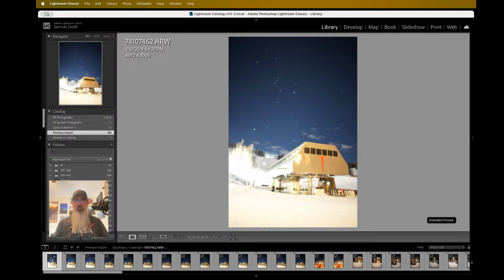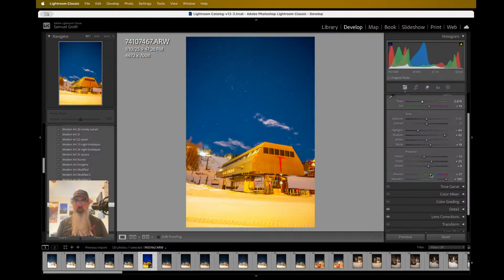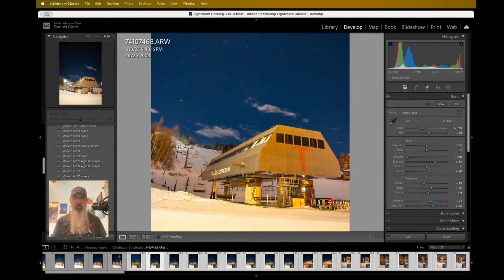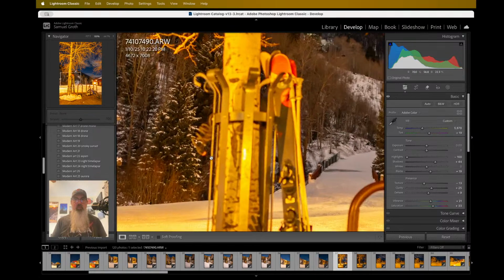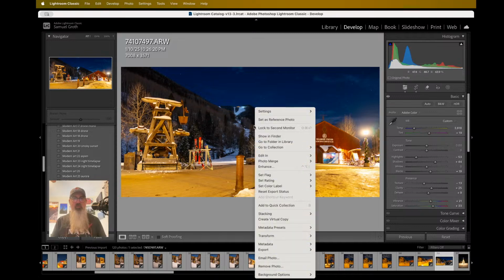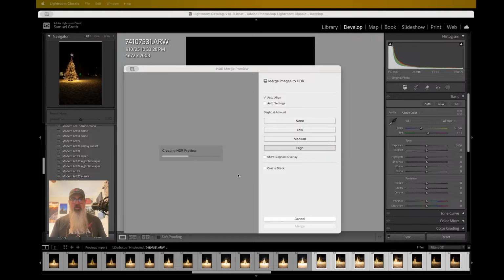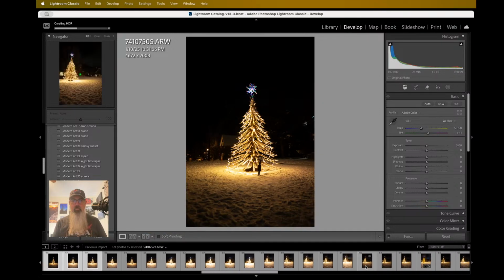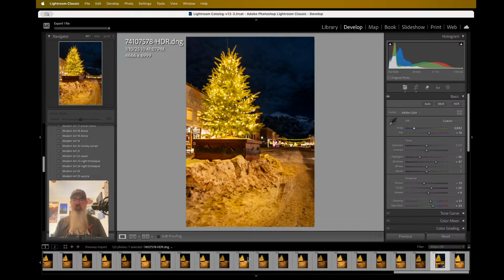Editing some moon light shots with Adobe Lightroom